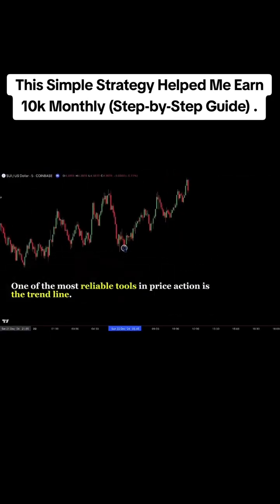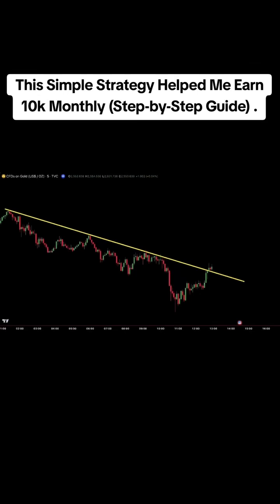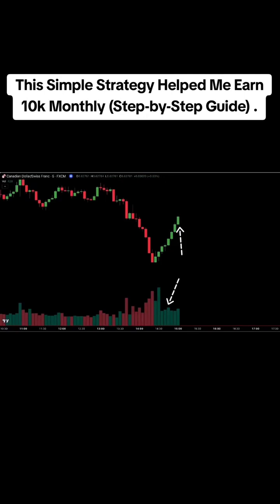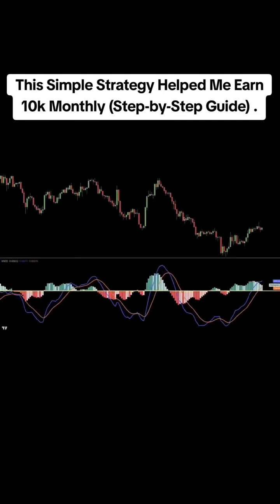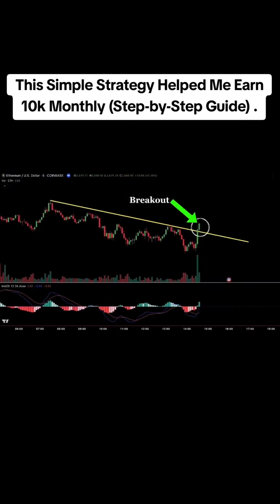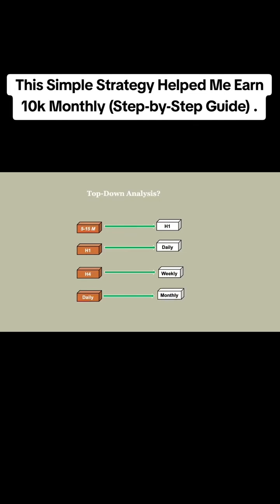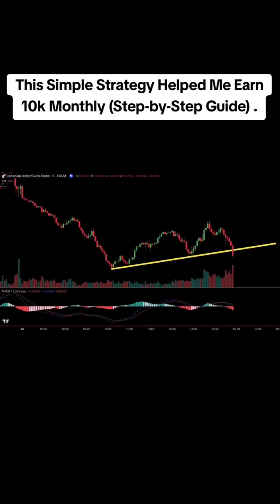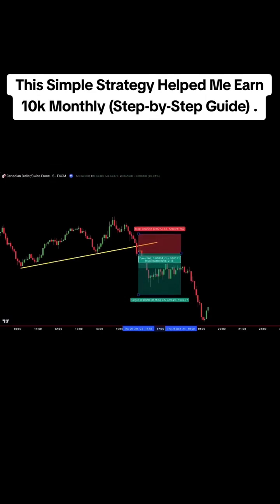This Simple Strategy Helped Me Earn 10k Monthly (Step-by-Step Guide)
I used to lose trades back-to-back… until I discovered this simple strategy that now helps me earn over $10,000 every month trading Forex. 💰

In this video, I’ll break down my exact step-by-step strategy — no indicators, no confusion, just pure Smart Money + price action.
Learn how to spot high-probability setups, manage risk, and trade with institutional precision.

📊 What you’ll learn:
✅ How I analyze the market using Smart Money Concepts (SMC)
✅ The Top-Down Analysis method I use daily
✅ How to find clean entries and exits
✅ My personal risk management plan for consistency

If you’re tired of losing trades and want to build real consistency, this video is for you. 🚀

📌 Watch till the end — I share my exact chart setup and proven trading routine that changed everything for me.

👇 Don’t forget to:
💬 Comment “I’m ready for consistency!”